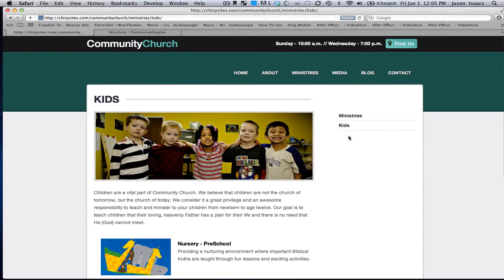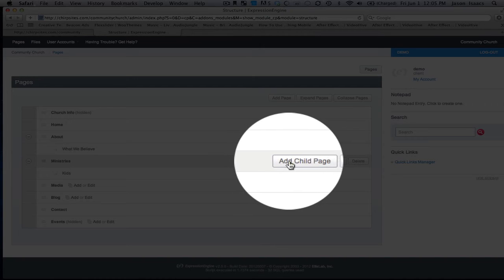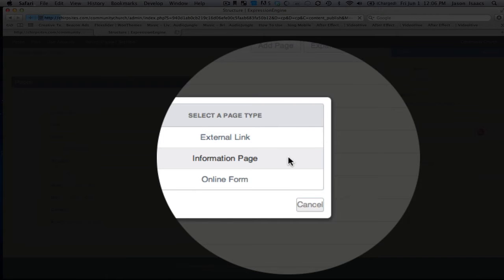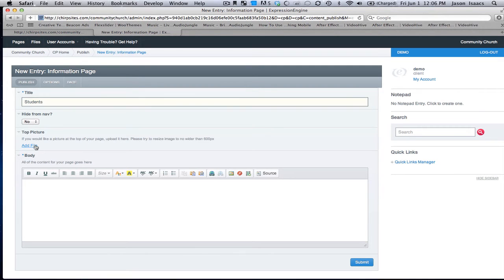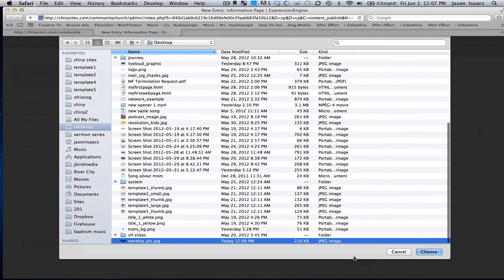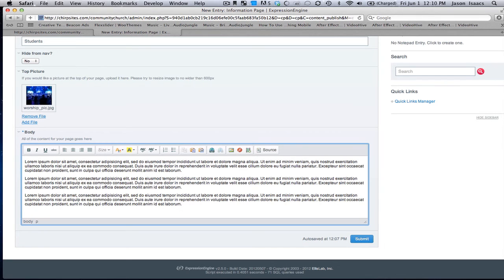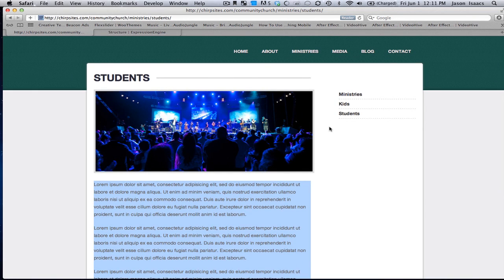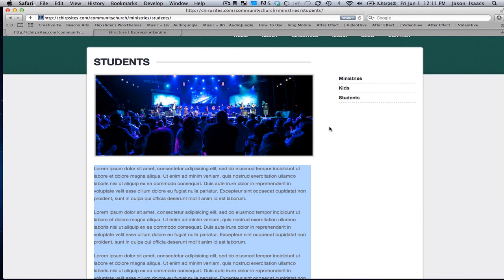Adding An Information Page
How to add information pages to your website